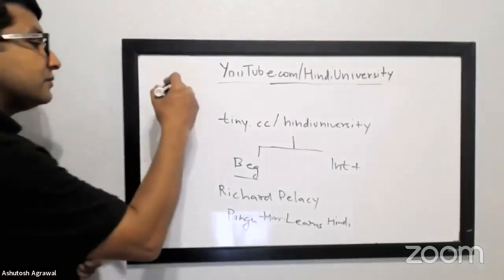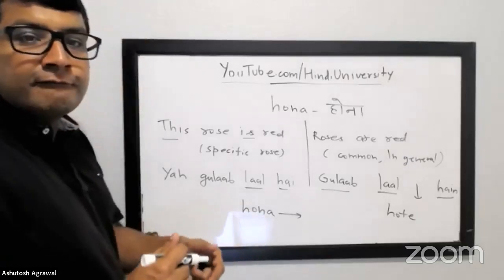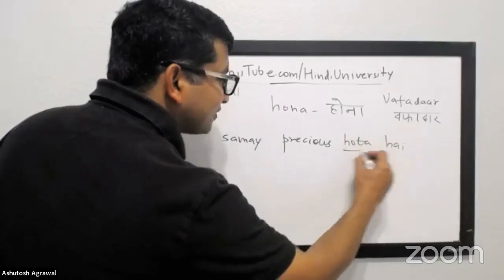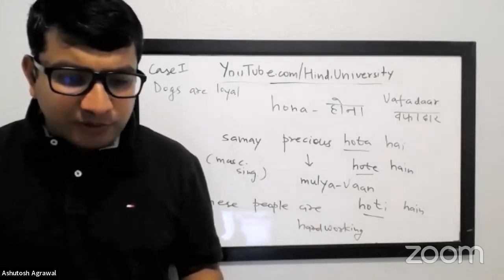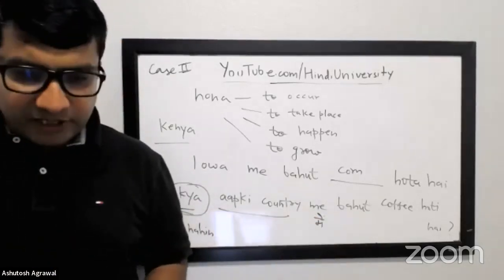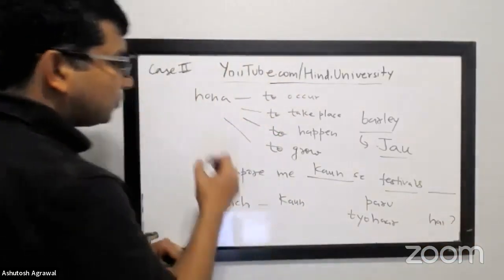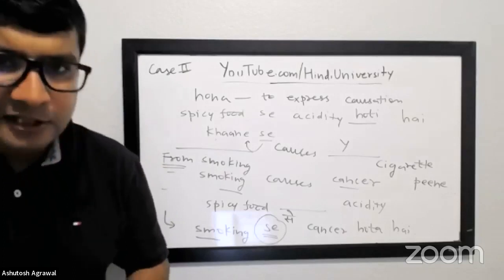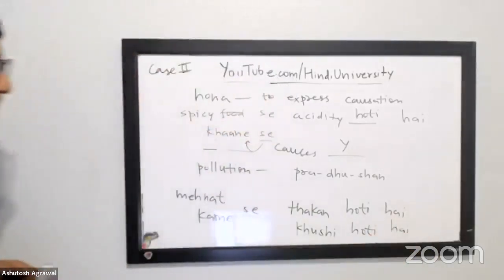Elementary Hindi - Richard Delacy - Chapter 10 (hona)